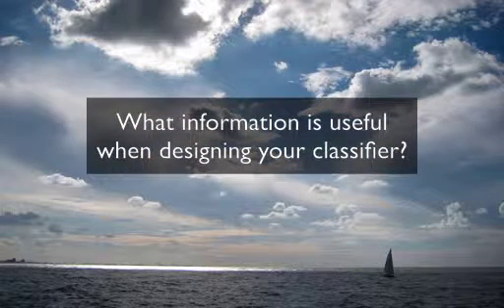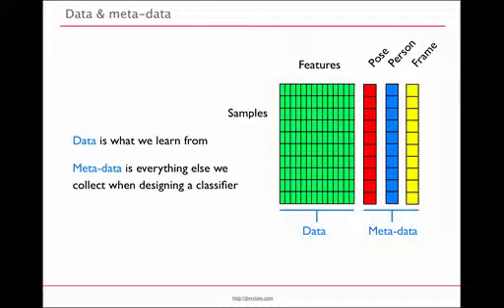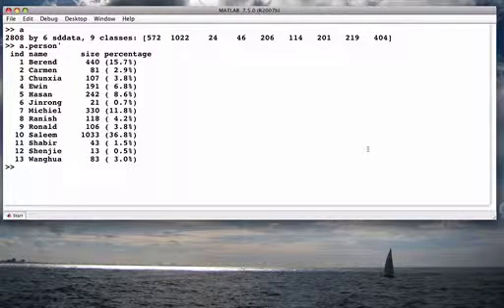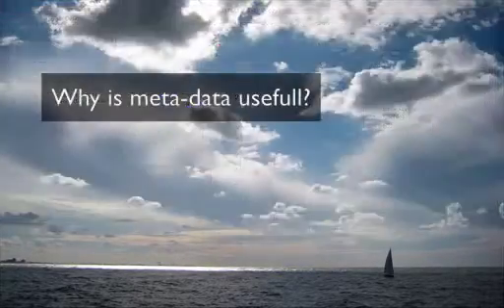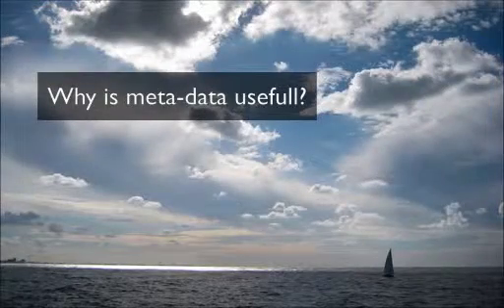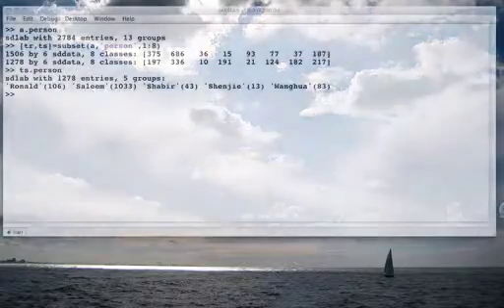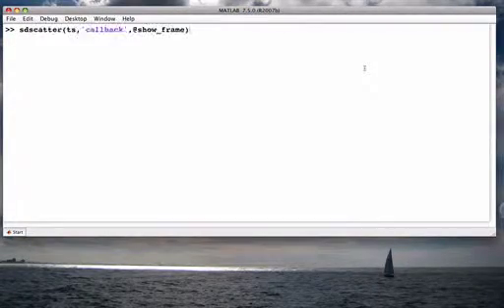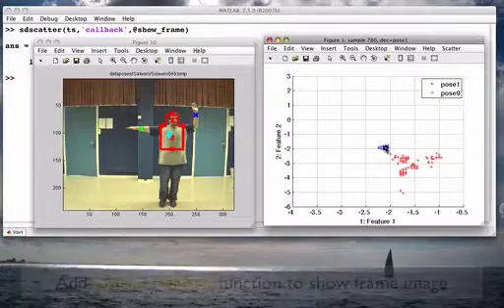Why meta-data matters?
What information is useful when designing your classifier? This video shows how meta-data helps you to improve not only the classifier performances, but also your understanding.